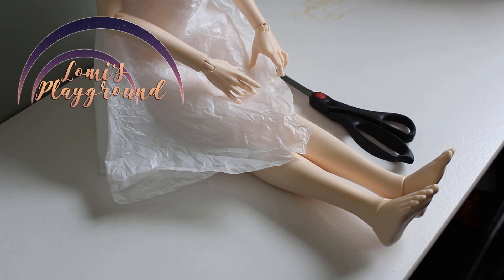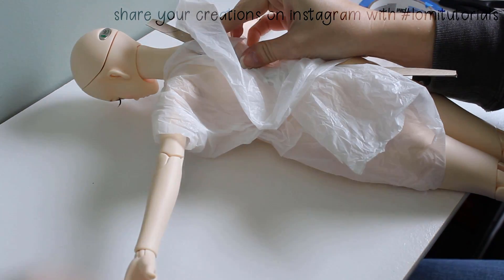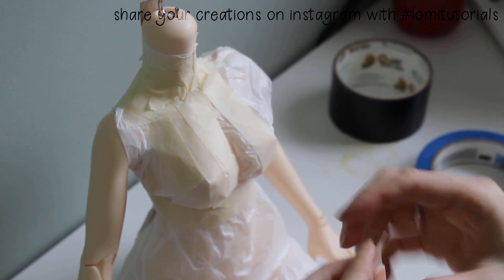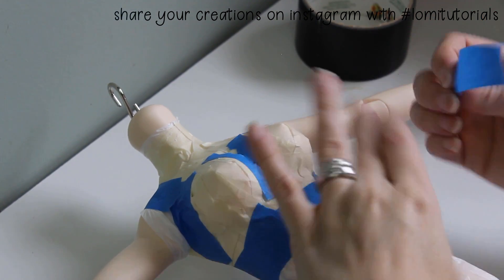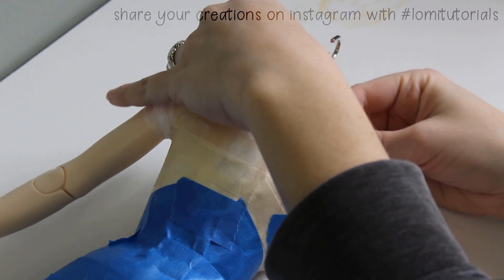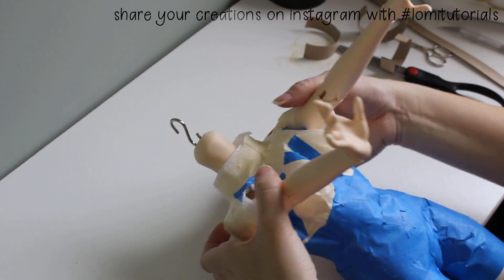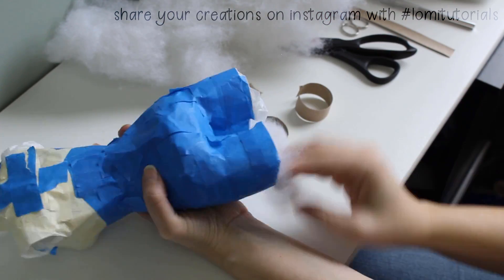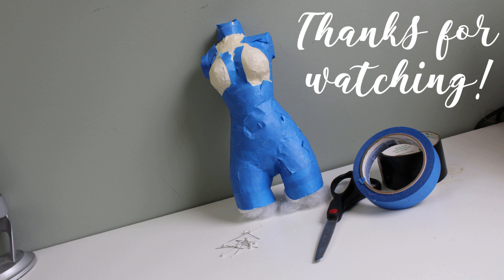Making a doll dress form with tape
It's that time of year! When I order doll supplies a month in advance and they still manage to get stuck in shipping and throw off my schedule. Oh well... Hopefully by the time this video goes up, they'll have arrived. :)

In the meantime, in preparation for the project I have in mind, I need to have a dress form I can pin things to, since I obviously can't stick pins into a doll's resin! This tape form is quick and easy to make and will work perfectly for what I want... though I think I might pretty it up a bit with some patterned tape on top of this, what do you think? I saw some galaxy patterned duct tape and I think I'm in love.

●▬▬▬▬▬ ♥ • Find Me • ♥ ▬▬▬▬▬▬●

●▬▬▬▬▬ ♥ • Resources • ♥ ▬▬▬▬▬▬●

●▬▬▬▬▬ ♫ • Music • ♫ ▬▬▬▬▬▬●

For snail mail:
Lomi's Playground